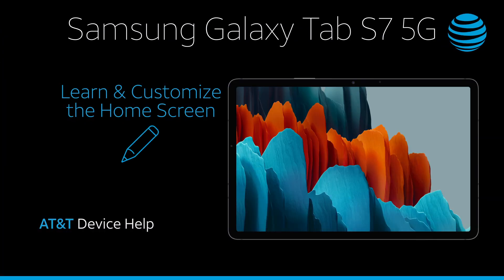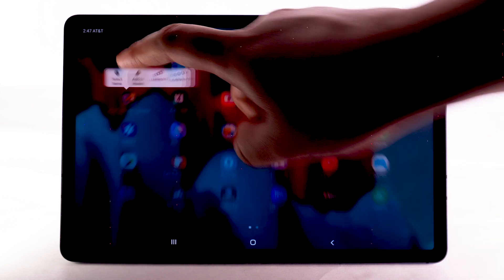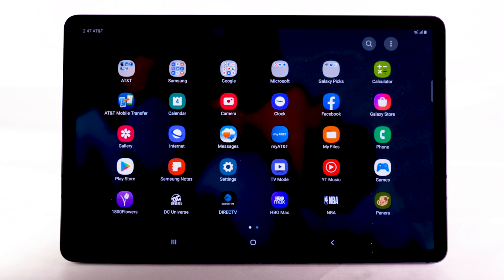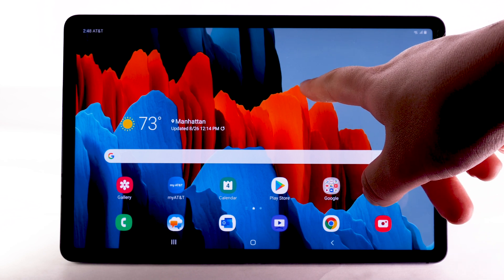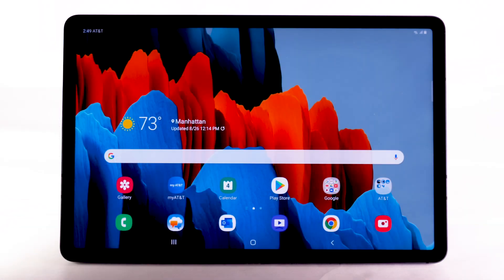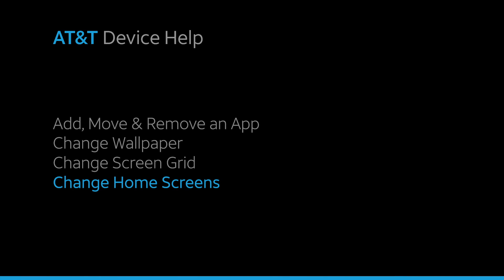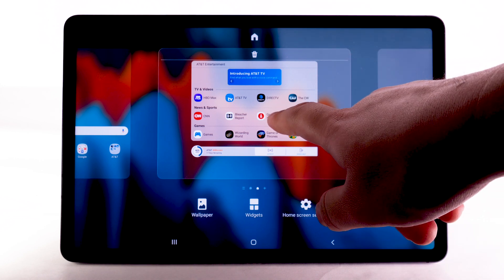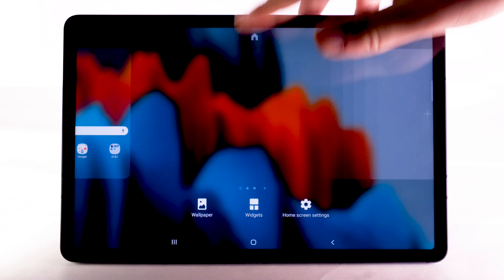Learn and Customize the Home Screen on Your Samsung Galaxy Tab S7 5G | AT&T Wireless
Learn how to add shortcuts and widgets, access notifications, and change wallpaper on the Samsung Galaxy Tab S7 5G.

Learn & Customize
the Home Screen:
To add an app to
To move an app, select and
drag the desired app
to the desired location.
To remove an app from
the desired app,
then select
"Remove from Home".
the desired app,
Change Wallpaper.
Select "Wallpaper".
display option.
Select the desired screen
grid, then select "Save".
Change Home Screens.
To edit the Home
Screen panel,
To set the default
Home Panel,
swipe to the
desired Home Panel,
To rearrange the order of
the Home Screens,
select and drag the desired
swipe right to
the Add icon,
from the desired Home Screen
select the Delete icon.
♪AT&T jingle♪